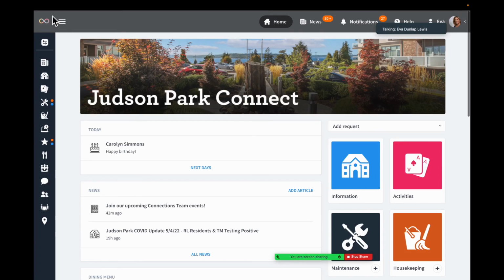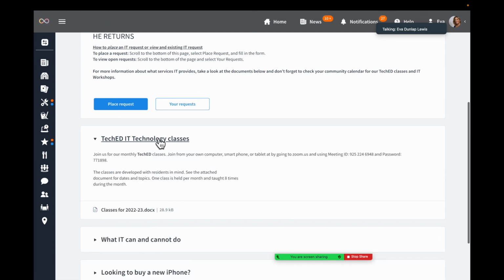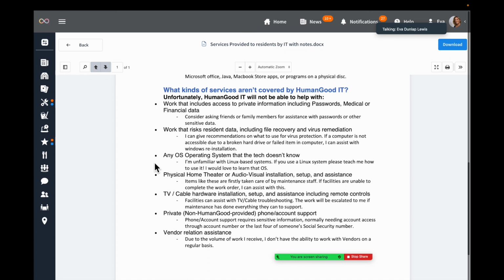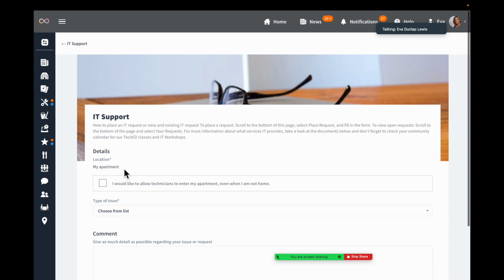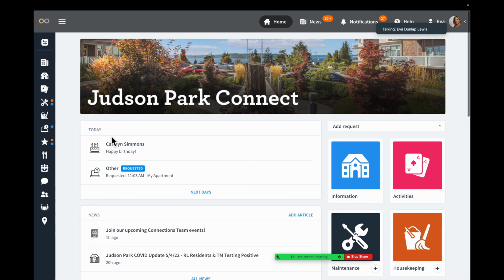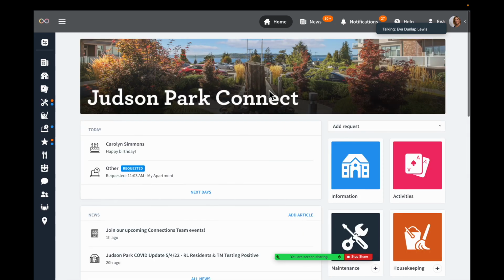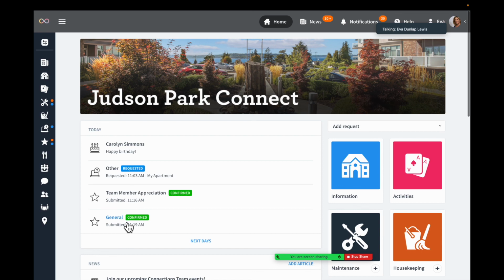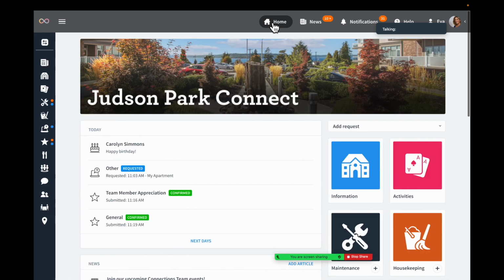4 Judson Park Connect IT Support & Suggestions Cube